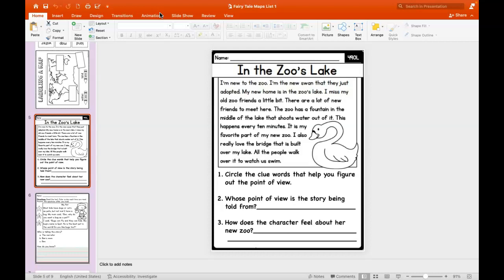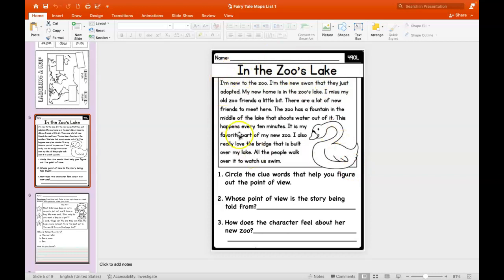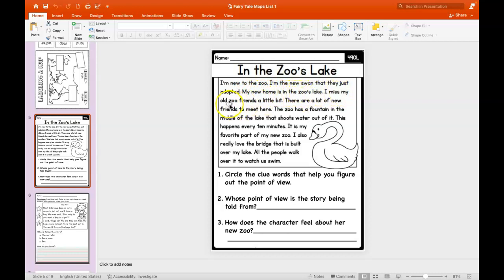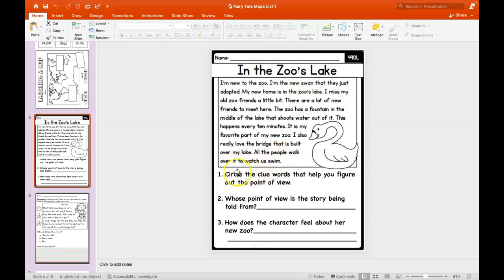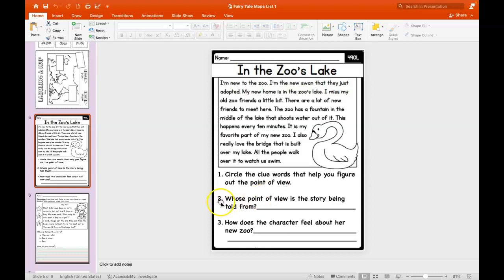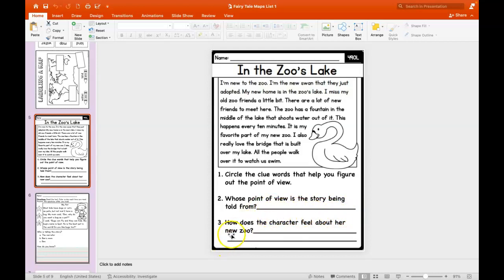POV choice practice